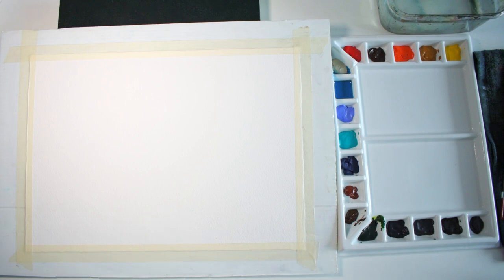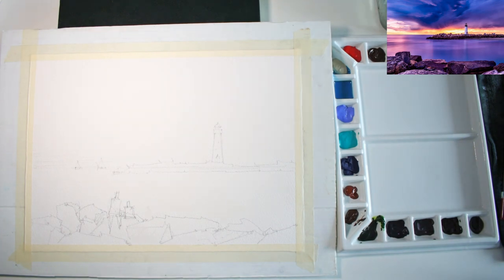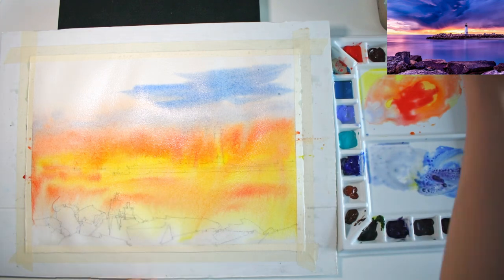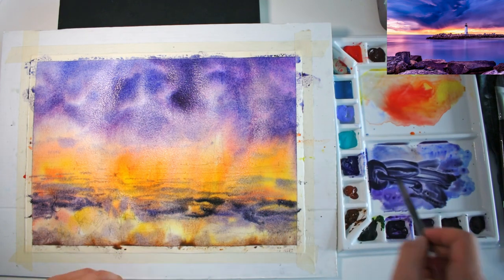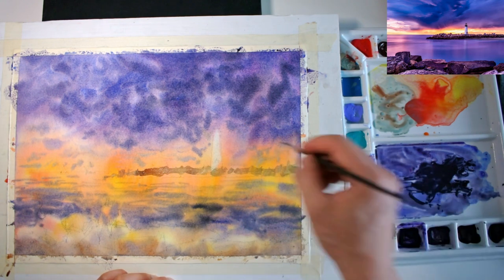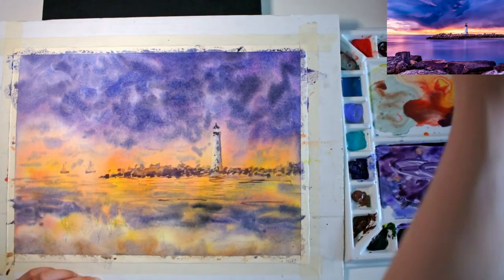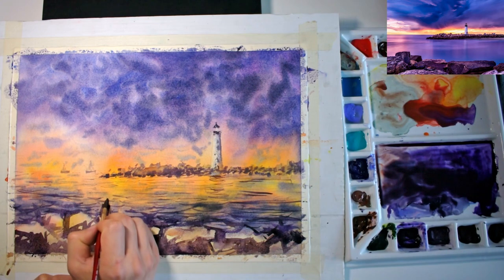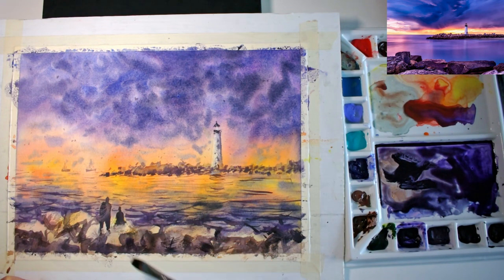Lighthouse Watercolor Painting Tutorial | Meeden Porcelain Watercolor Palette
In this lighthouse watercolor painting tutorial, I will show you have to sketch and paint a lighthouse using my Meeden porcelain watercolor palette. You'll learn how to loosen up your watercolor style. I'll go through how to easily paint wet in wet clouds, waves, and rocks to create a soft and atmospheric scene.

I also take the opportunity to demonstrate my new Meeden 17 well studio porcelain palette. I paid for this myself and was not paid to do this review/demo.

Join me in this special real-time, fully narrated tutorial, and you'll end up with a beautiful painting that you can be proud of.

What do you think of this scene? Let me know below.

Meeden 17-Well Studio Porcelain Palette
Etchr Professional Black Drawing Pens
Uniball Eye Drawing Pens
Etchr Perfect Sketchbook
Etchr Mixed Media Sketchbook
Daniel Smith Essential Mixing Set
Daniel Smith Secondary Watercolour Set
Daniel Smith Primary Watercolour Set
Daniel Smith Mineral Mixing Set
Baohong 100% Cotton Watercolour Paper